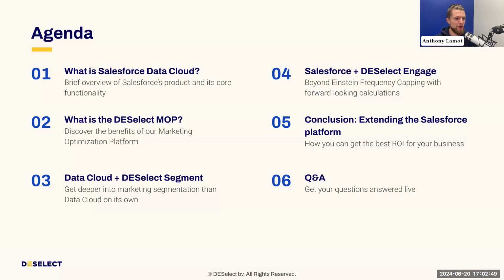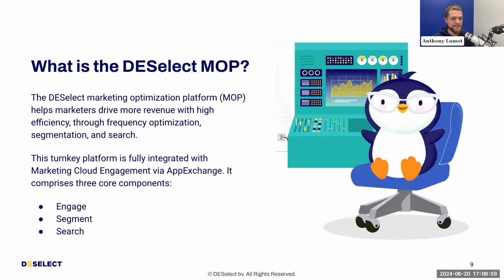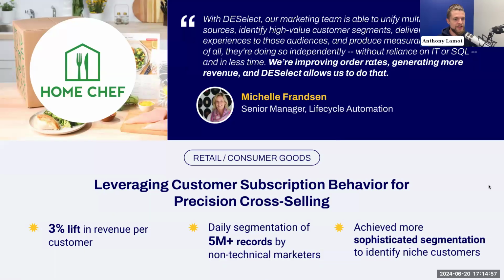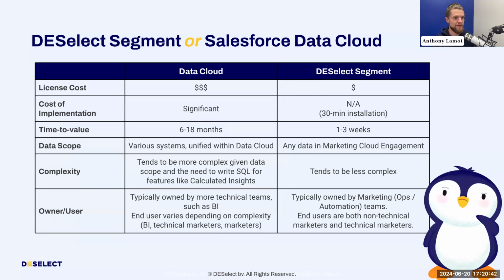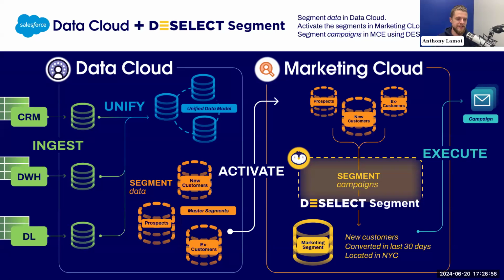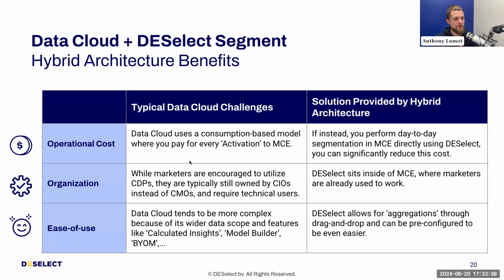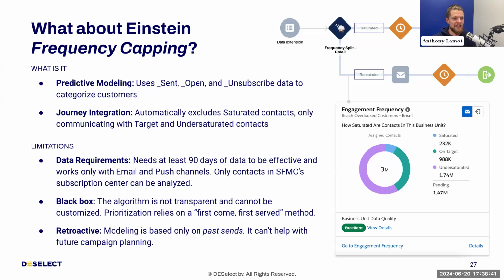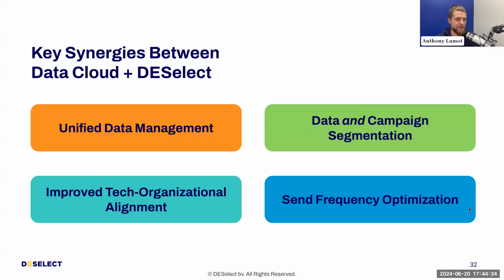Finding Synergy with Salesforce Data Cloud + DESelect | Webinar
Join us for an enlightening discussion that explores the powerful integration between Data Cloud and DESelect. This webinar will demonstrate how combining Salesforce Data Cloud’s comprehensive data integration capabilities with DESelect’s advanced segmentation and campaign management tools can lead to more efficient and effective marketing operations.

In This Webinar, You'll:
- Learn how Salesforce Data Cloud can unify your customer data on a macro level
- Discover DESelect’s user-friendly features for stronger segmentation and campaign visualization
- Gain strategies to leverage both platforms for enhanced data-driven decision-making and personalized marketing efforts

0:00-2:18 Intro
2:18-6:51 What is Salesforce Data Cloud?
6:51-15:02 What is the DESelect MOP?
15:02-33:52 Data Cloud + DESelect Segment
33:52-43:07 Salesforce (including Einstein) + DESelect Engage
43:07-47:41 Conclusion + Q&A